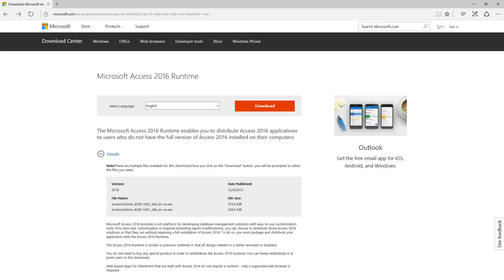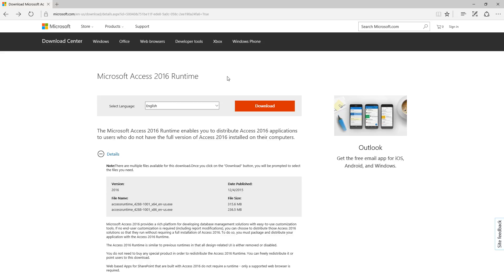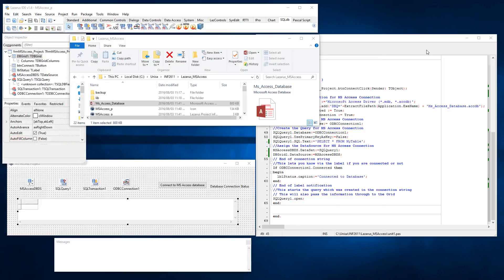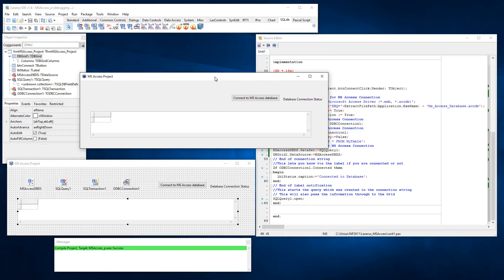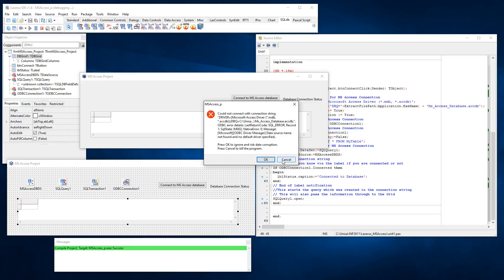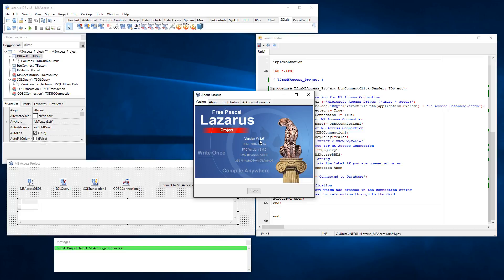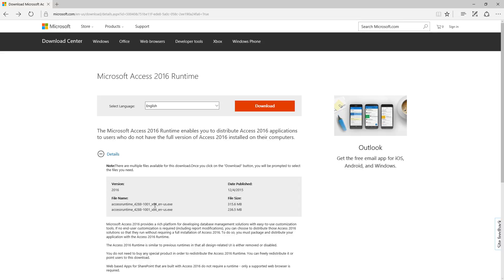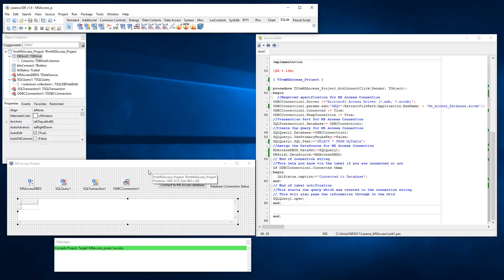INF2611 - Lazarus with MS Access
A quick reflection of how Lazarus has changed over the past two years, from version 1.4.2 which is 32-bit through to 1.6 which is now 64-bit. This shows you where to get MS Access 2016 Runtime files required for both 32-bit and 64-bit systems, also how to identify if your Lazarus is 32-bit or 64-bit